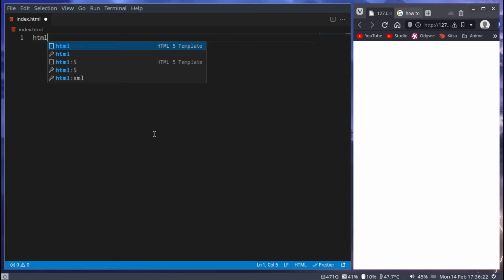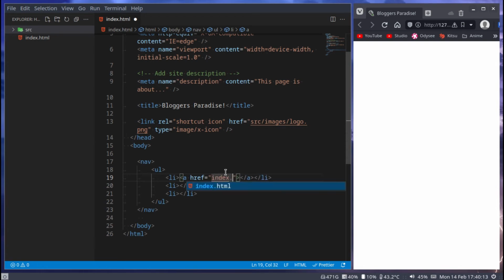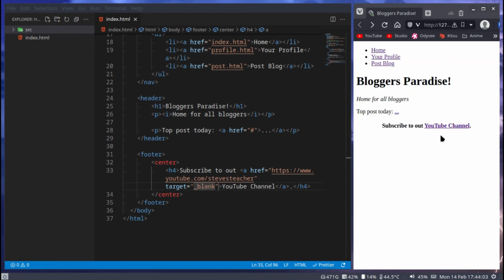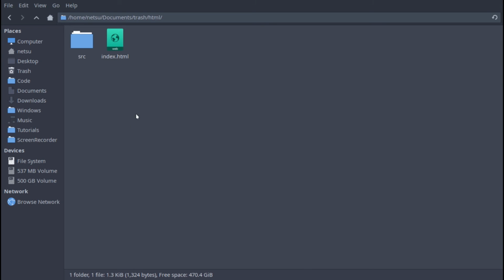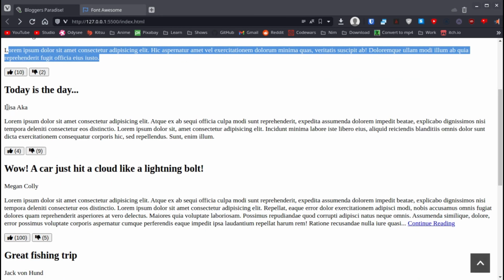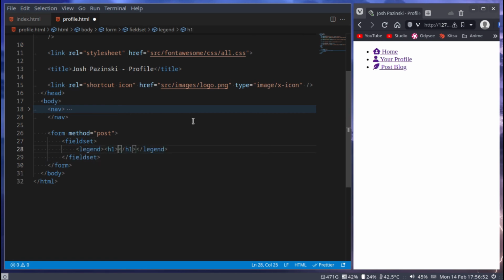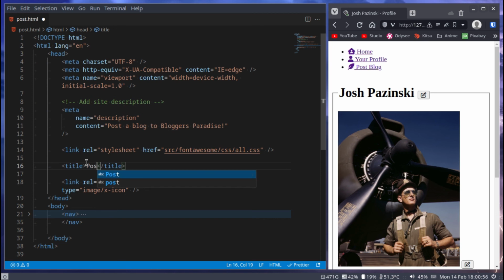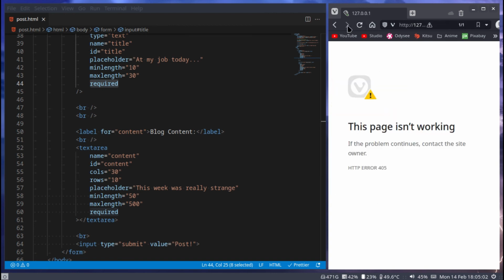Create a Blogging Website - HTML Tutorial (Part 21)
Now let's put what we've learned into a real website! This website is will also be the website we use with all future web development courses, so we will add Bootstrap, CSS, JavaScript, PHP, React etc. to this website.